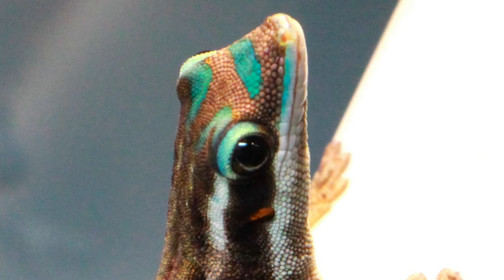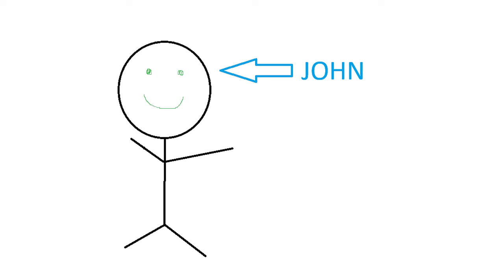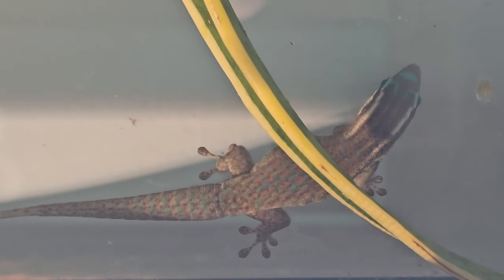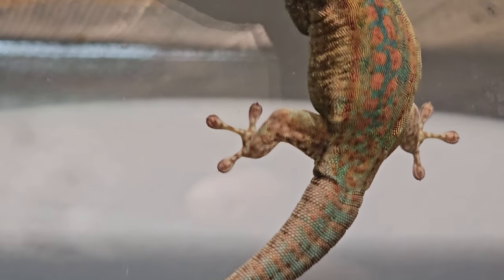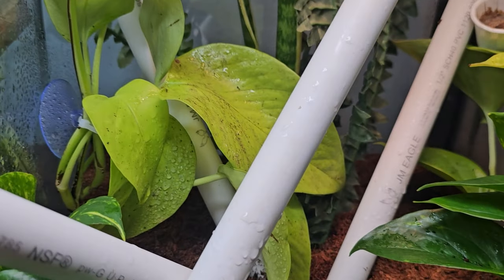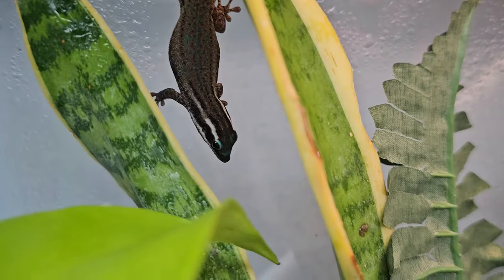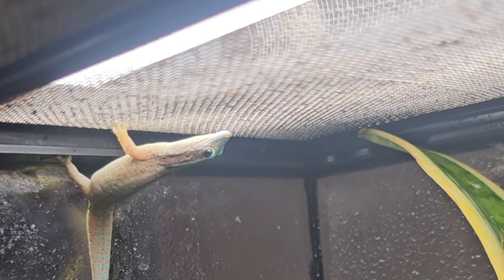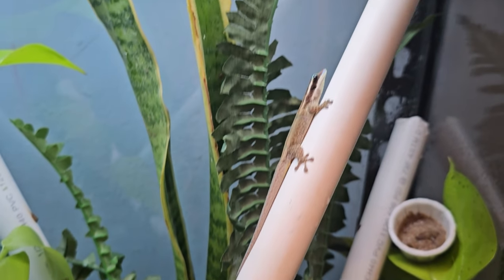My Tiny Geckos Terrify Me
My tiny geckos terrify me. Learn why!

My Books:
The Evolution of Crested Gecko Care

My Reptile Photo Book

What's a Gecko?